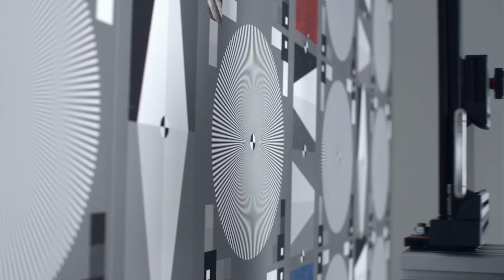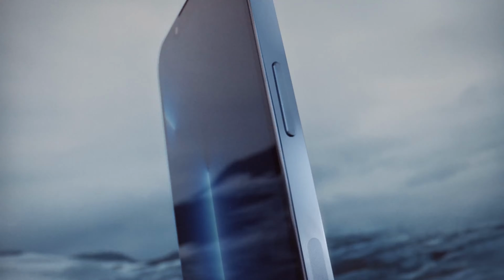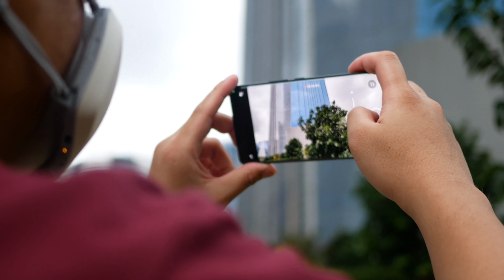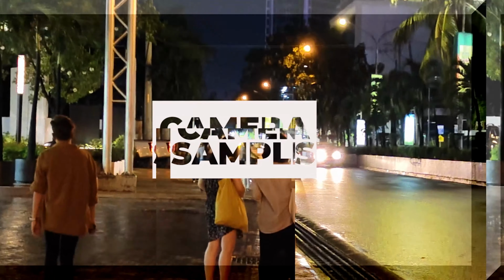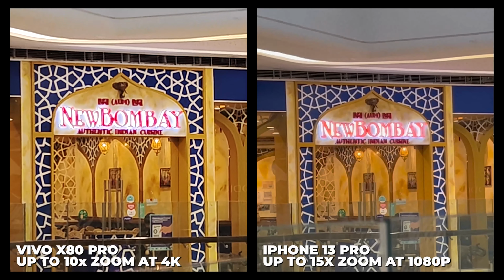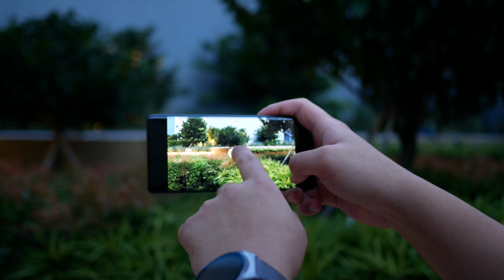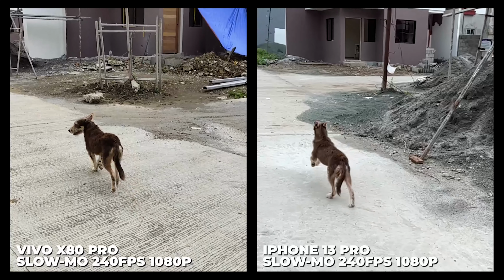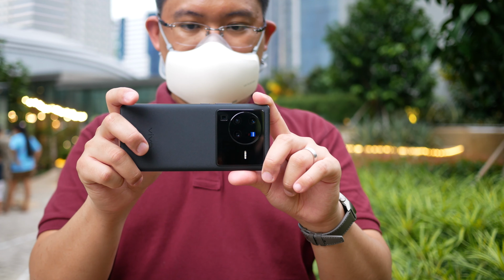vivo X80 Pro vs iPhone 13 Pro - Who reigns as the best vlogging camera smartphone?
Thanks to the recent innovations in the mobile camera game, many people have turned to their smartphones for mobile shooting.

As a result, we've seen plenty of aspiring Instagrammers, TikTokers, YouTubers, and more use their phones to create content.

So, if you are one of them and you are looking for a brand new smartphone and you are willing to splurge for the best, you are in the right channel.

In this video, we will be comparing the video shooting capabilities of the iPhone 13 Pro and the vivo X80 Pro, these are top-of-the-line devices with powerful camera specs and features for content creation.

The vivo X80 Pro is one of the new must-consider phones in the country due to its advanced camera technologies in partnership with legendary optics maker ZEISS that we will talk more about later.

Anyway, this is Peter of GIZGUIDE.com, and let's begin!

vivo X80 Pro Specs
Display: 6.78-inch 3D flexible Gorilla Glass Victus protected LTPO3 AMOLED screen w/ 120Hz refresh rate, HDR10+, WQHD+ 3200 x 1440 resolution at 518 ppi
CPU: 3.0GHz 4nm Snapdragon 8 Gen 1 octa-core processor + vivo V1+ imaging chip
GPU: Adreno
RAM: 12GB LPDDR5
ROM: 256GB UFS 3.1
Back Camera: 50MP f/1.6 GNV w/ PDAF, laser AF, OIS + 48MP f/2.2 IMX598 ultra-wide-angle w/ AF + 12MP f/1.9 IMX663 Portrait w/ gimbal OIS + 8MP f/3.4 5x periscope w/ PDAF, OIS + ZEISS T* anti-reflective coating + Color temperature sensor + dual LED flash
Selfie Camera: 32MP f/2.5
Battery: 4,700mAh w/ 80W fast charging, 50W fast wireless charging
OS: Android 12 w/ Funtouch OS 12
Connectivity: WiFi 6, 5G SA/NSA, 4G LTE, Bluetooth 5.2 (SBC, AAC, aptX, aptX HD, LDAC), NFC, GPS (L1 + L5), GLONASS, Galileo, QZSS, NavIC, dual SIM (nano)
Sensors: Accelerometer, light, orientation, proximity, gyroscope, sound, magnetic
Others: Large-area ultrasonic fingerprint sensor, face unlock, IP68 water and dust resistance, IR Blaster, stereo speakers, HiFi Audio, X-axis linear motor, top-class cooling system, USB-C, Colors: Cosmic Black
Dimensions: 164.57 x 75.30 x 9.10 mm
Weight: 219 g
Price: PHP 59,999

Apple iPhone 13 Pro Specs
Display: 6.1-inch 2.5D curved Ceramic Shield protected Super Retina XDR OLED screen w/ 120Hz ProMotion, HDR, FHD+ 2532 x 1170 resolution at 457 ppi
CPU: 3.23GHz 5nm Apple A15 Bionic hexa-core processor
GPU: 5‑core
RAM: 6GB
ROM: 128GB/256GB/512GB/1TB
Back Camera: 12MP f/1.5 w/ sensor-shift OIS + 12MP f/1.8 120 degree ultra-wide-angle + 12MP f/2.8 3x telephoto + LiDar Scanner + True Tone flash with Slow Sync
Selfie Camera: 12MP f/2.2 TrueDepth Camera + Retina Flash
Battery: 3,095mAh Li-Ion w/ 20W fast charging + 15W MagSafe and Qi wireless charging
OS: iOS 15
Connectivity: WiFi 6, 5G SA/NSA, 4G LTE, Bluetooth 5.0 (AAC, Apple Lossless, FLAC), NFC, Ultra Wideband chip, GPS, GLONASS, Galileo, BeiDou, QZSS, dual SIM (nano + eSIM)
Sensors: Accelerometer, light, proximity, three-axis gyro, barometer
Others: Face ID, IP68 water and dust resistance, Surgical-grade stainless steel, Dolby Atmos, stereo speakers, dual-mic, Haptic Touch, Lightning, Colors: Silver, Graphite, Gold, Sierra Blue
Dimensions: 146 x 71.5 x 7.65 mm
Price: PHP 63,990 (128GB), PHP 70,990 (256GB), PHP 82,990 (512GB), PHP 95,990 (1TB)

Timecodes
0:00 - Intro
1:06 - Price, specs
3:02 - The comparison
5:35 - vivo X80 Pro cinematic effects
5:58 - Slo-mo, time-lapse
6:16 - Our thoughts